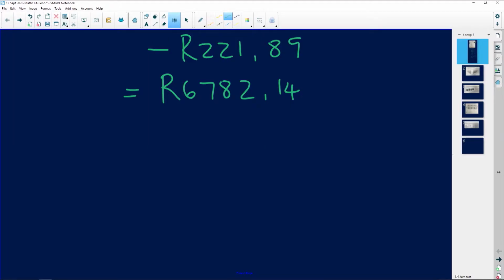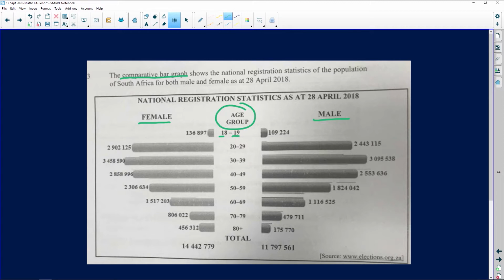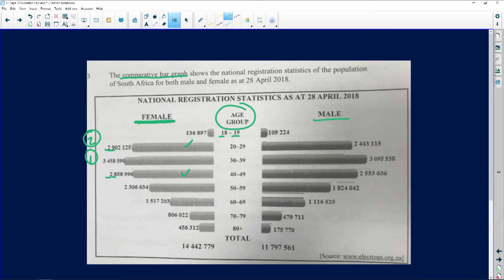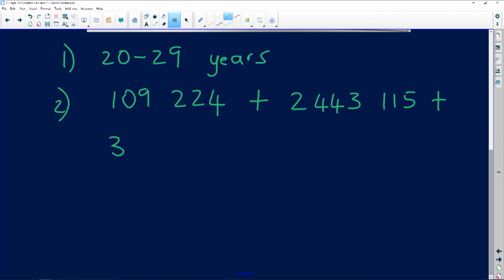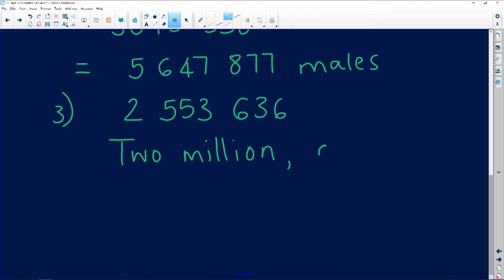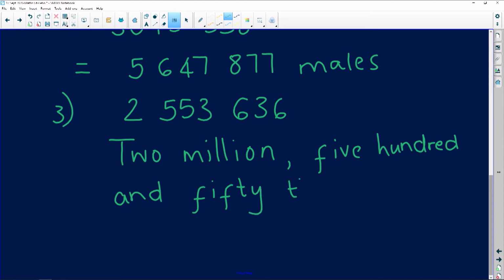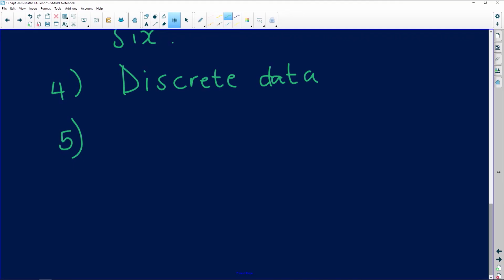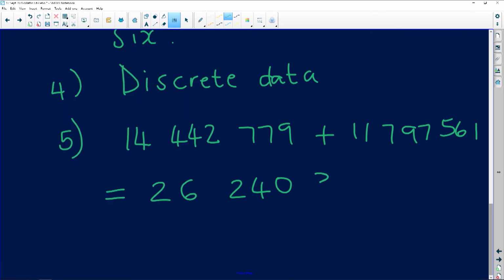Maths Literacy 2020: Comparative Bar Graph